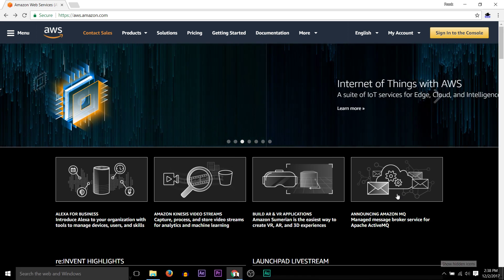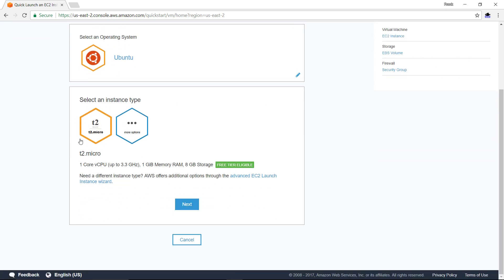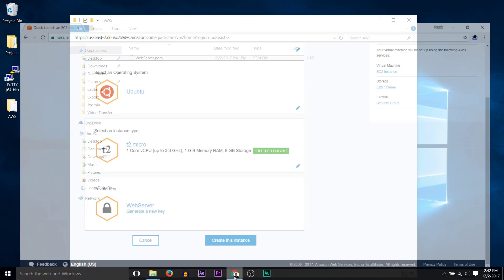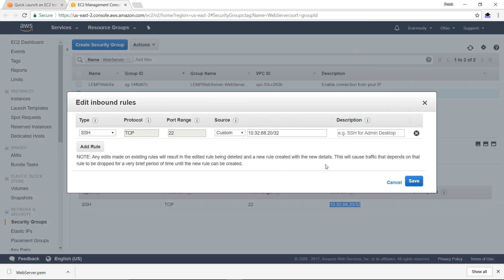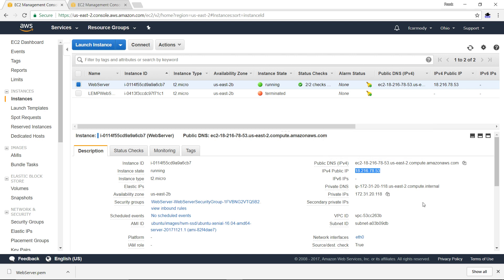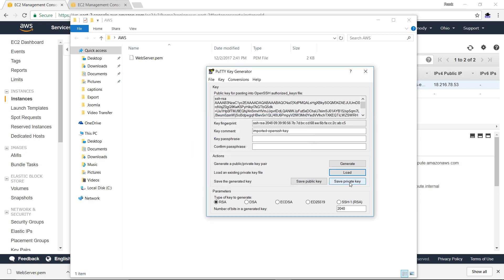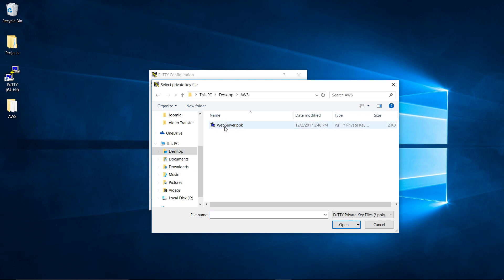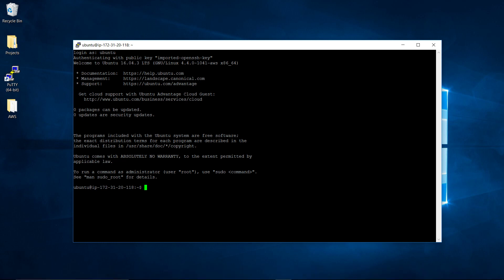AWS: Launch Instance and Connect to AWS EC2 Ubuntu from Putty on Windows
Launch  instance on EC3 from AWS console, then connect using Putty on windows.